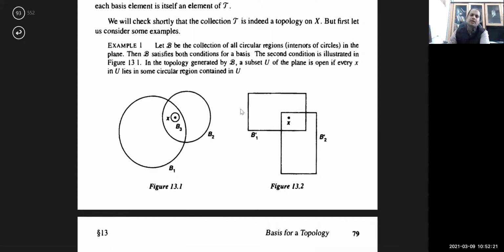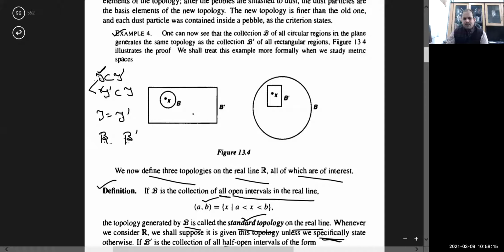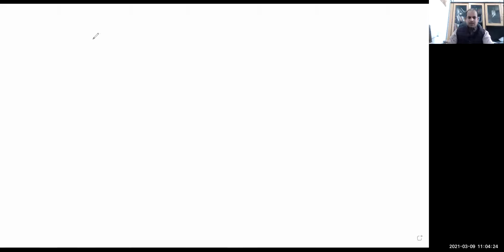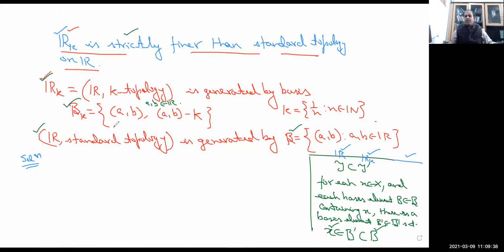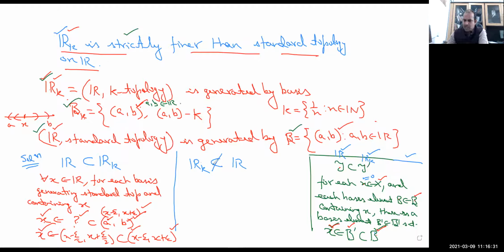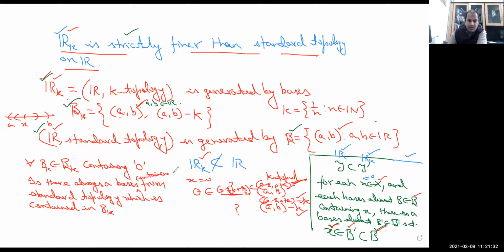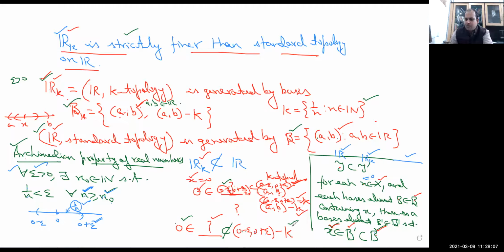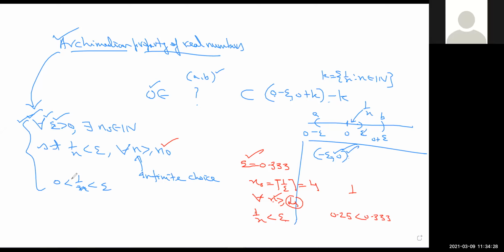8 Topology: K-Topology is strictly finer than standard topology on R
8 Topology: Show that K-Topology is strictly finer than standard topology on R. CSIR-JRF, NBHM &  GATE-Mathematical Sciences
@TheJannat Academy
By Asif Khan